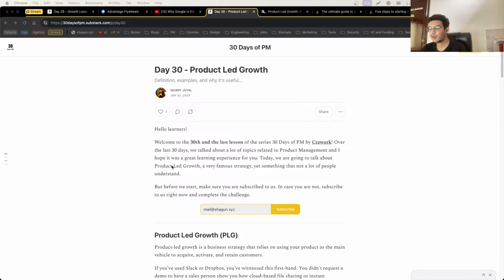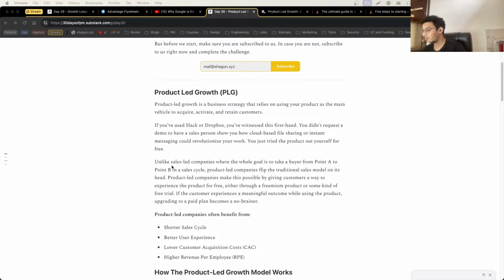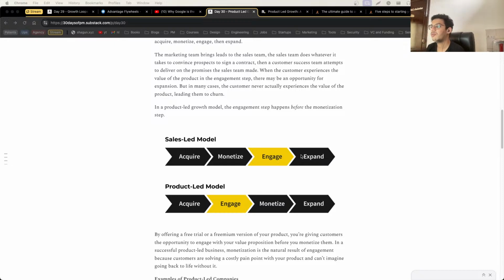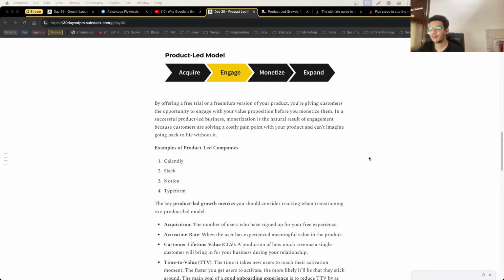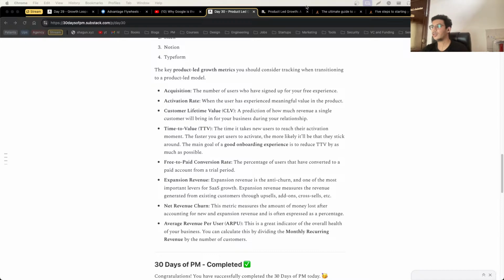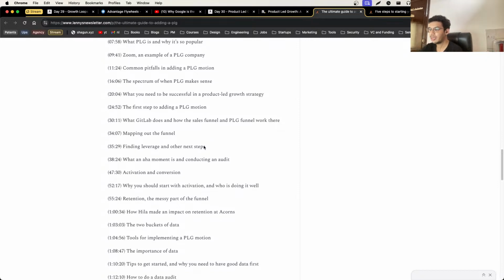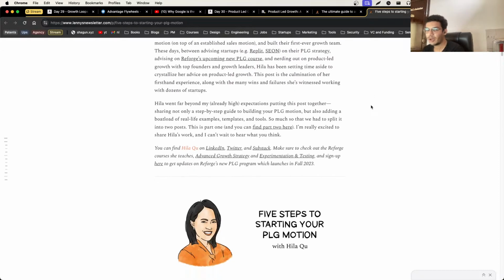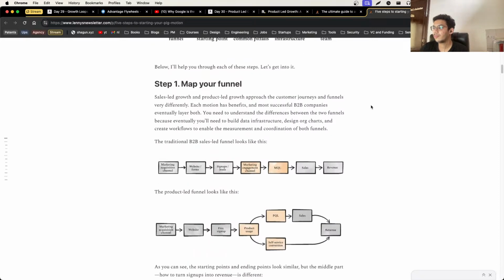Day 30: Product Led Growth | 30 Days of PM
Product Led Growth | 30 Days of Product Management Series